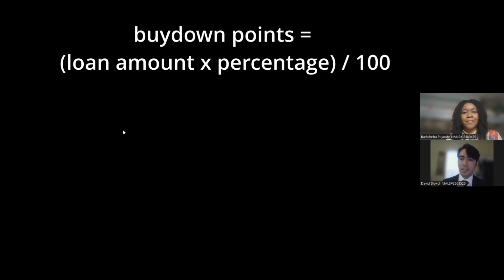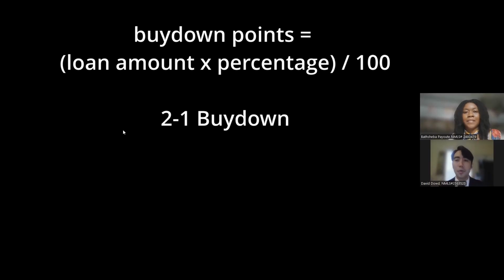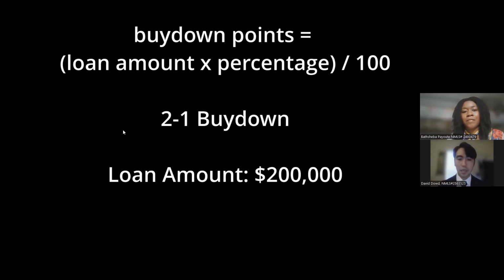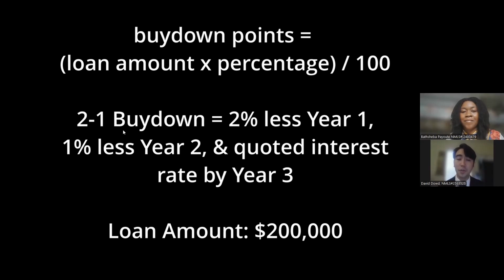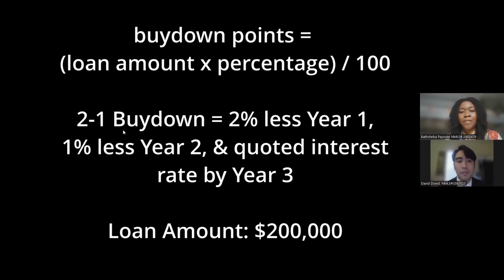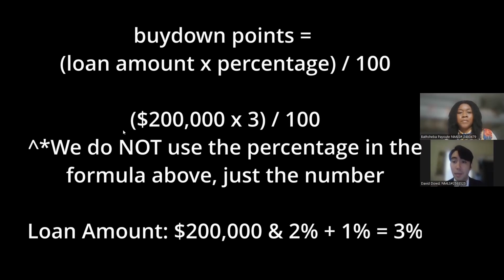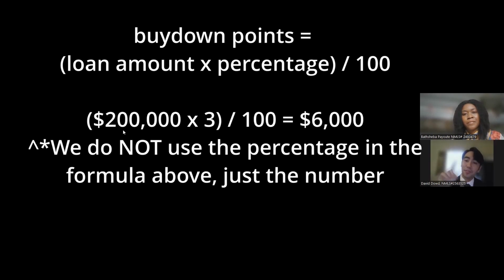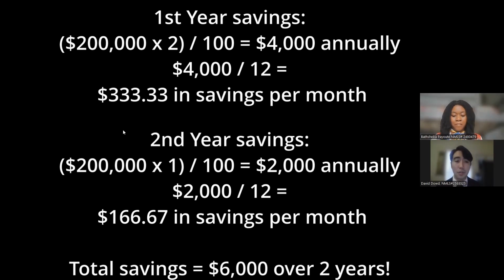Should You Buy Down Your Interest Rate?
Before you consider buying down your interest rate, make sure you understand the math behind how it works to see if it makes sense for you, mathematically. If it doesn't, then consider getting the house now and refinancing later as another path you could take. Always consider how much your income goes to housing before buying also! We don't want you to be house poor!